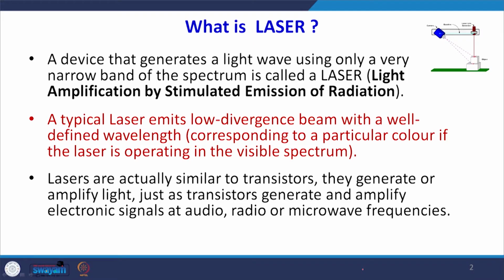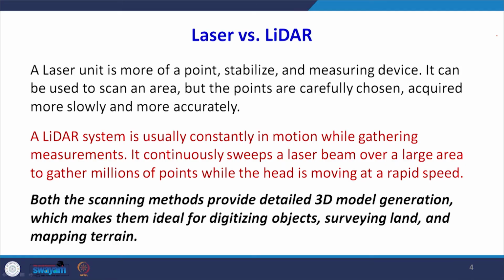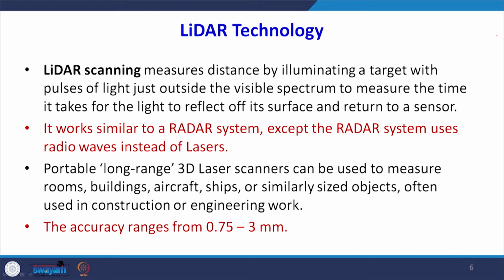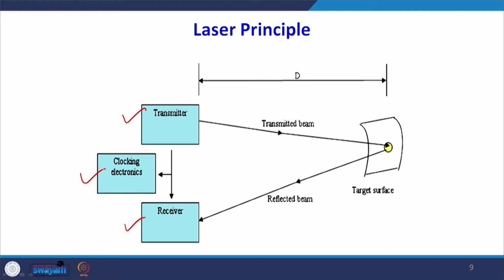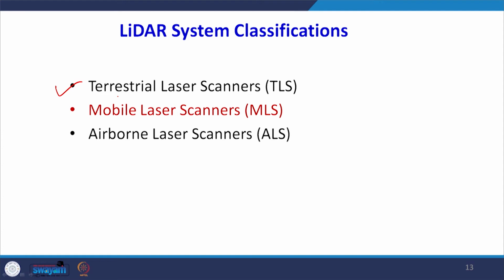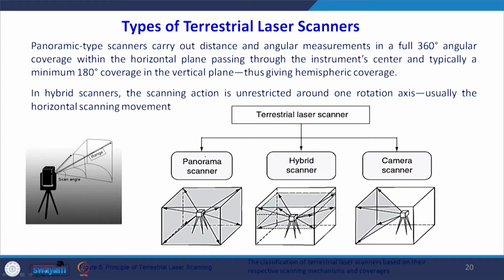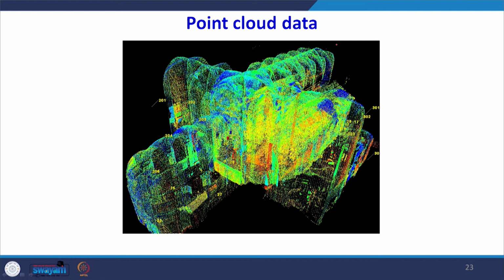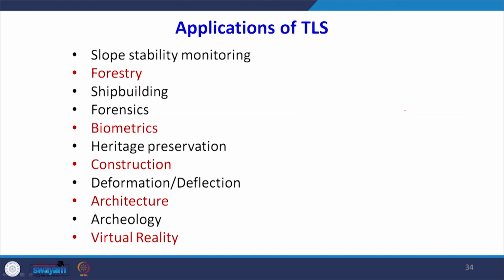Lecture 32: LiDAR - An Introduction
This lecture explains the basics of LiDAR and laser technology, as well as the various geomatics engineering equipments which are in use.